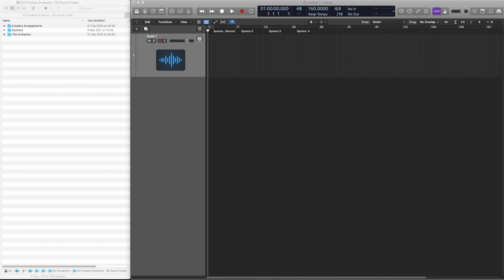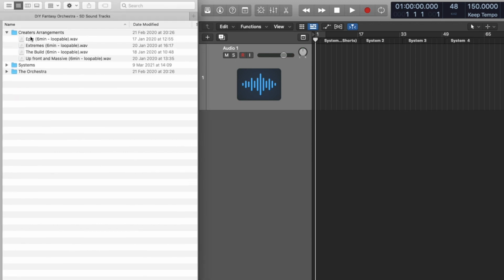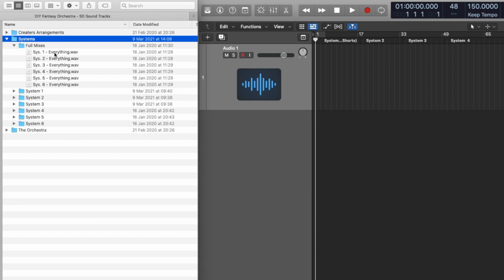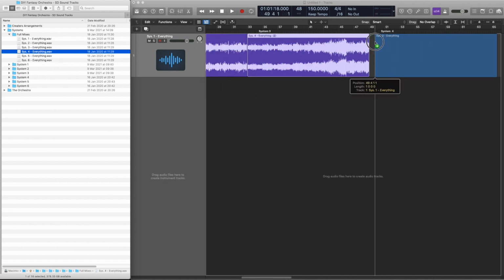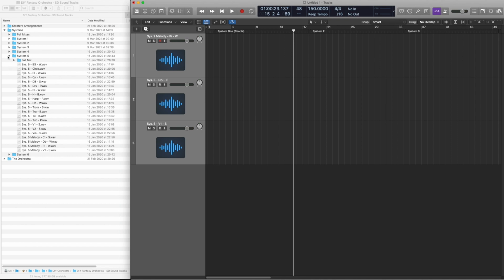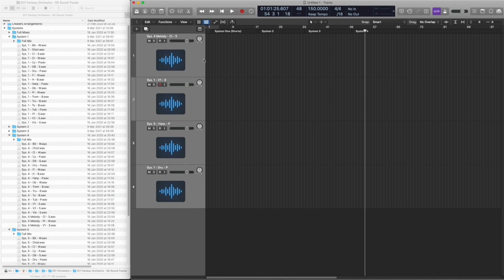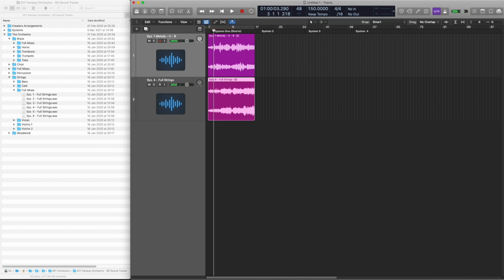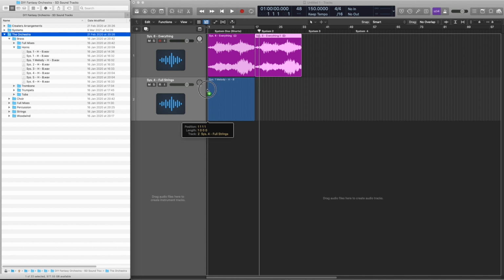DIY Fantasy Orchestra - Unreal Engine Asset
This asset will allow you to build your own Music from a choice of 19 different instruments with an average of six different systems per interment each lasting 25.6s and easily loop-able. Whats great about these systems is anyone of them will work with each other so you can combine the Horns from system 4 with the Violins from System 5. This in essence give you the creator the power to arrange your own track and tailer it to what you want and need, producing something unique and complex, without needing any prior musical knowledge.